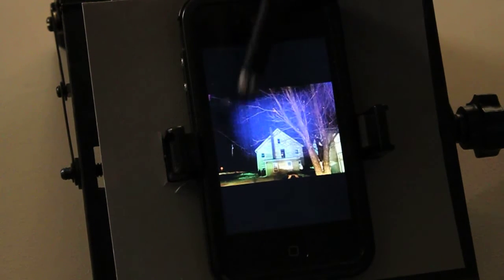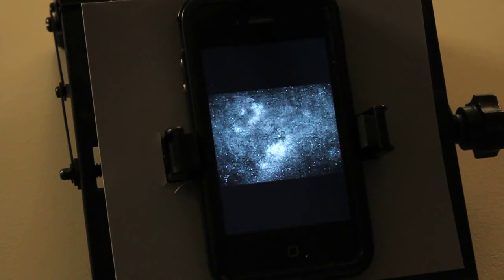Dan Burkholder iPhone Artistry Tutorial